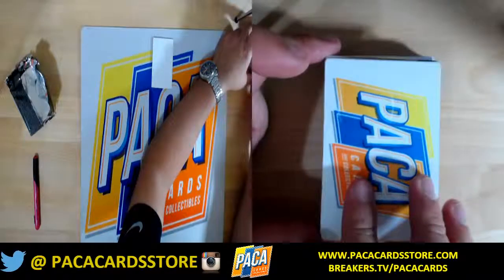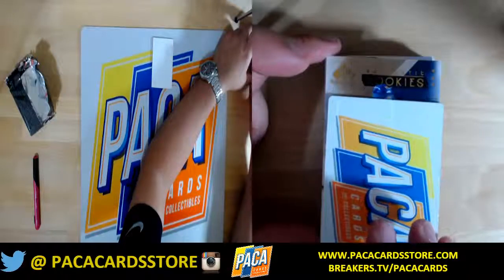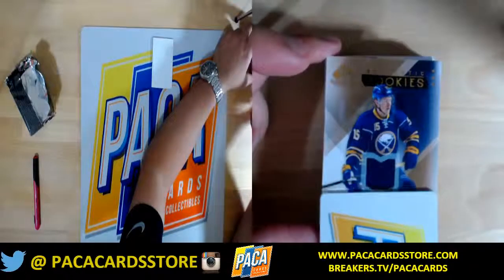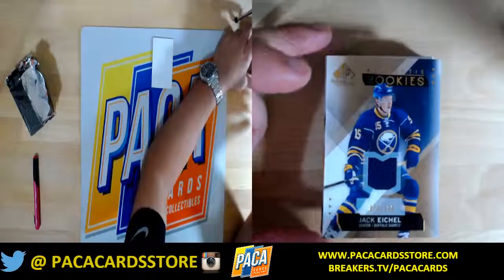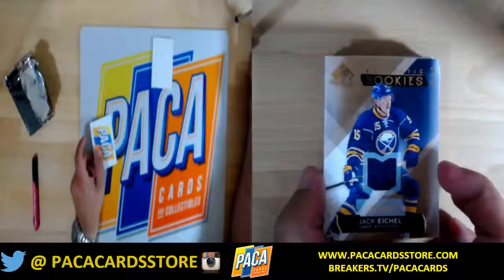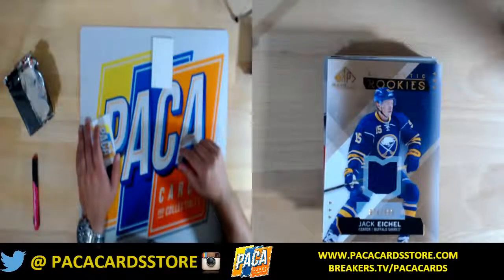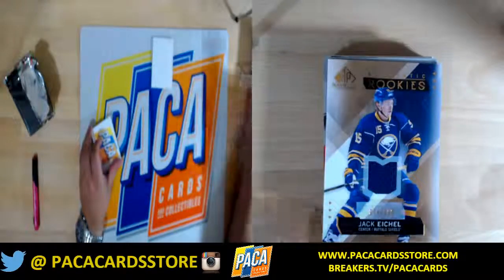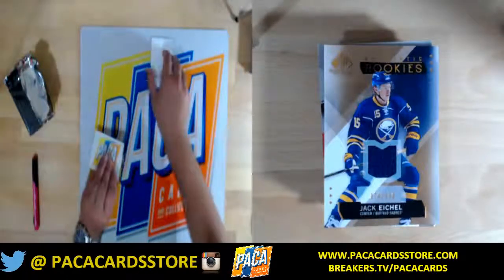2015 16 UD SP Game Used Personal Box #1 for lindyholic